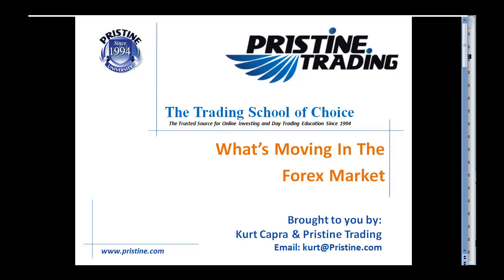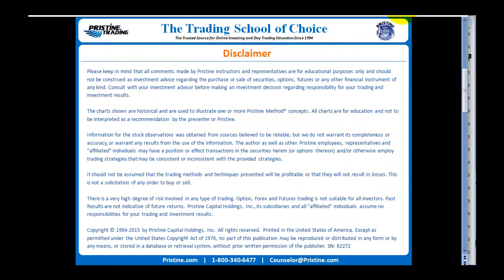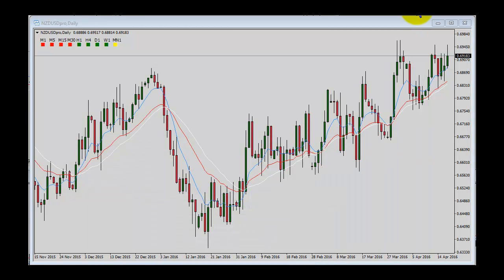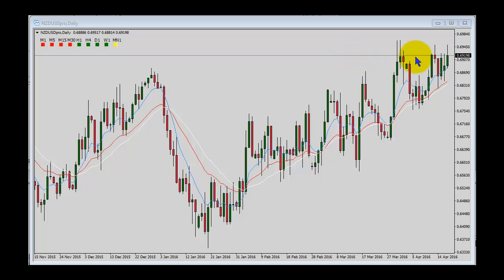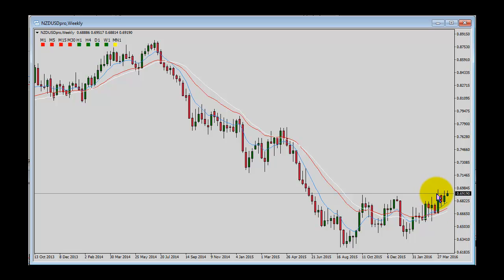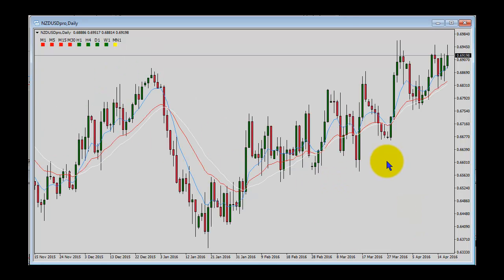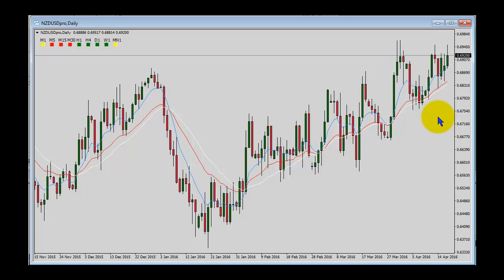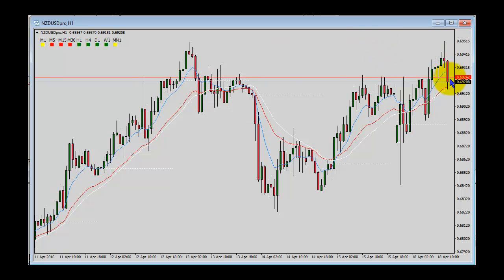What's Moving in the Forex Market by Pristine Trading - 04/18/2016